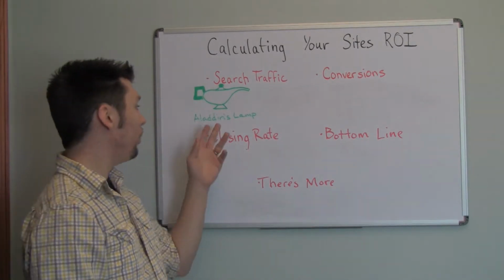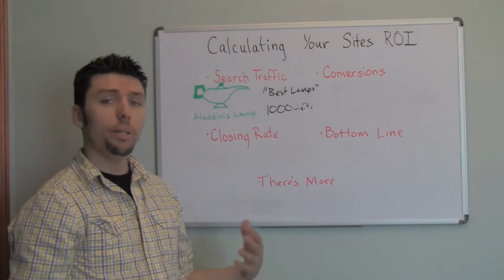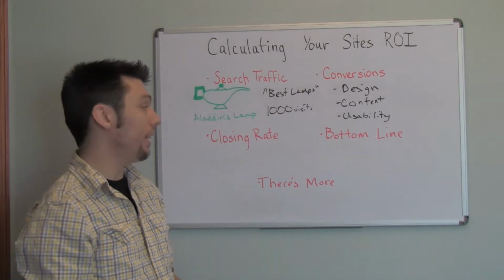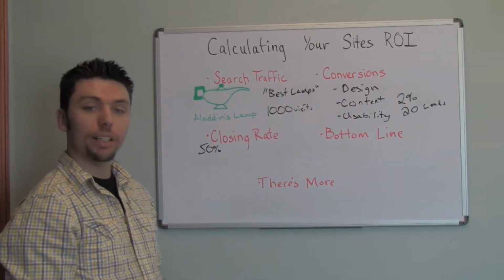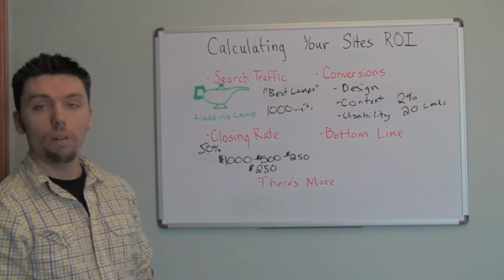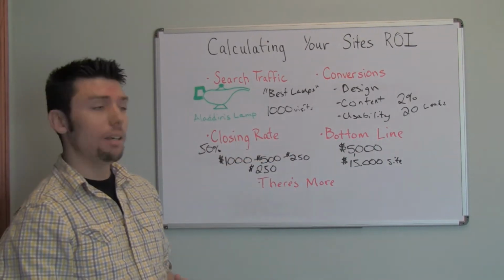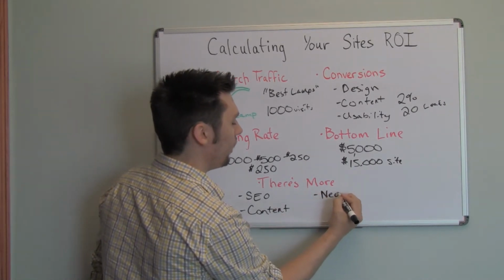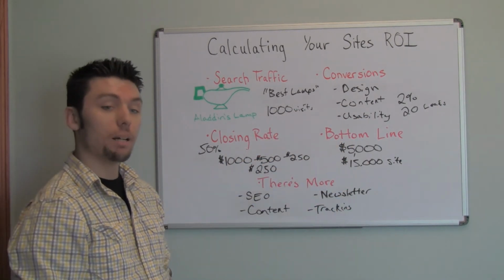How To Calculate Your Websites ROI